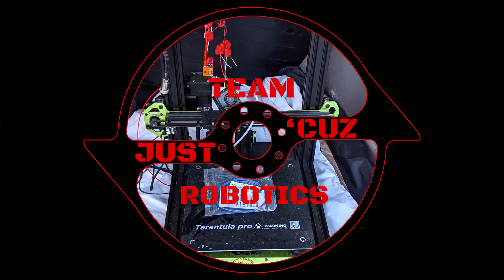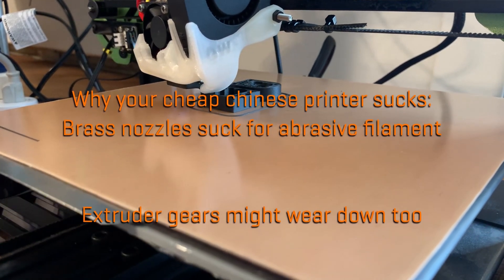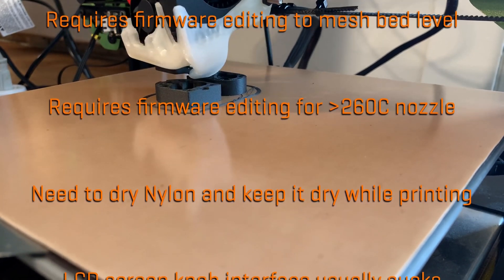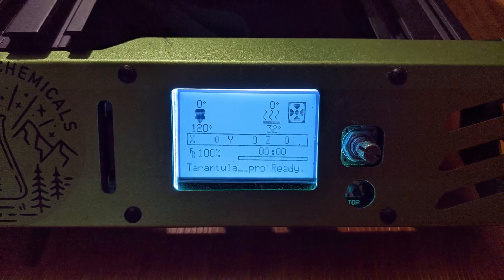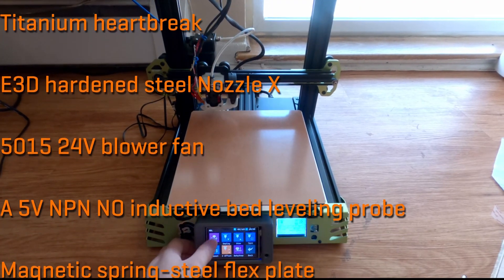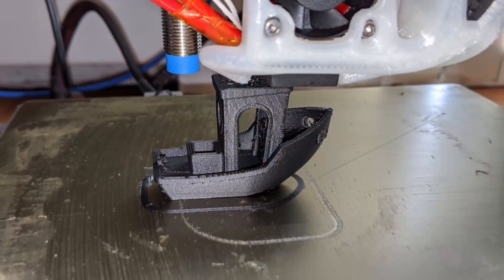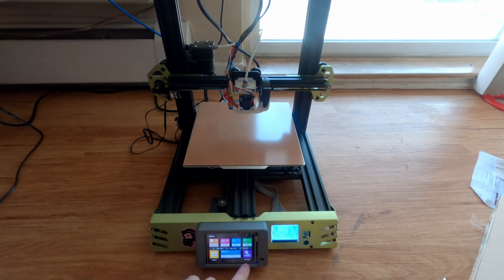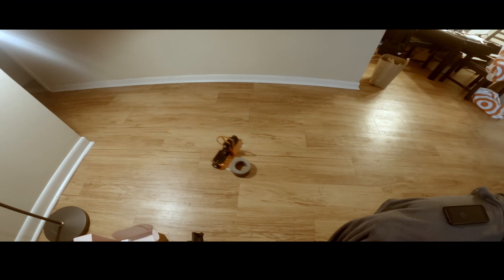Just 'Cuz Pro 3D Printer: Building the Ultimate Budget-Friendly Carbon Fiber Nylon Printer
Today I’ll be covering how I modified a very affordable 3D printer into a carbon fiber nylon printing machine, without breaking the bank! You do not need to spend $1000+ on a printer in order to print with these exotic materials - in fact you can do just fine for well under $400 in total. While I am not confident enough with this process to make a tutorial on all the changes you need to make, there are plenty of dedicated 3D printing channels who helped me and can help you too if this is the road you choose to go down. I've left a link to a spreadsheet below including all the upgrades I made and the printer itself I used as a starter platform.
This was basically a two-week project I undertook in order to expand my manufacturing capabilities into all the fancy materials that are used in the most competitive antweight, beetle weight, and larger bots. I would definitely never recommend someone who just got their first 3D printer go through this extensive modification process, but if you have a 3D printer, know the ins and outs, and want to do more with it, I can say you probably won't be disappointed if you choose to upgrade.

0:00 Intro
0:57 CF Nylon Printing Requirements
3:27 Just Cuz Pro 3D Printer
5:09 Minor Issues
6:27 End Result
8:46 Wrap-up/Outro